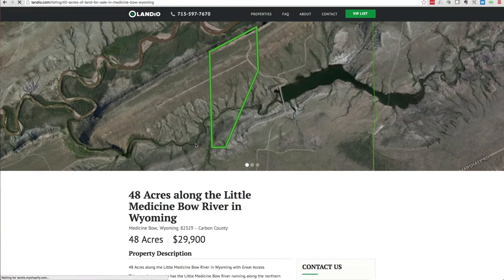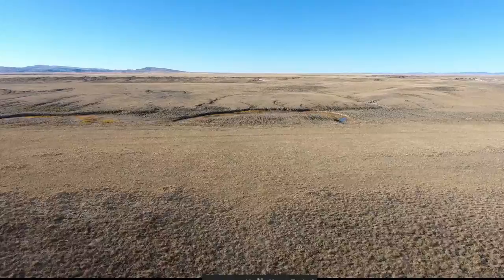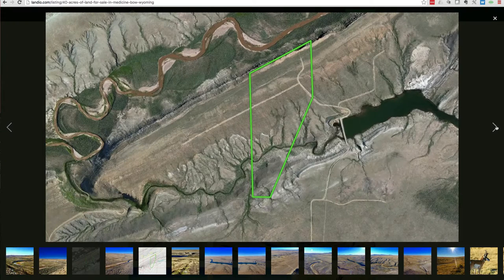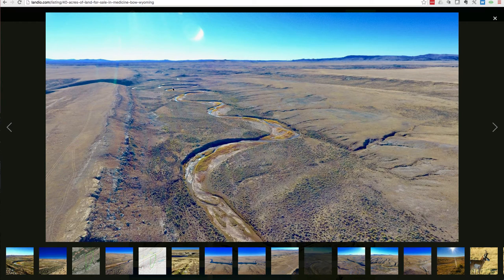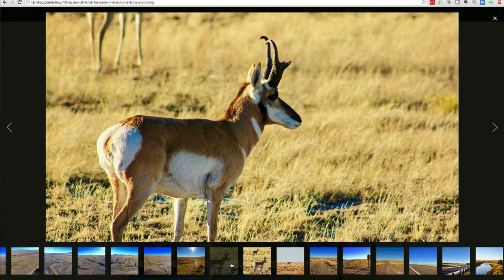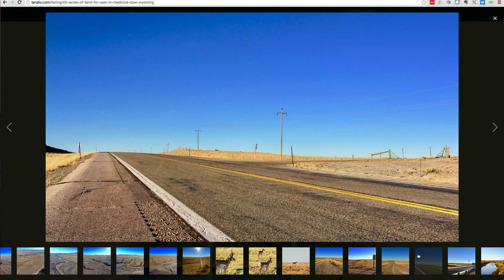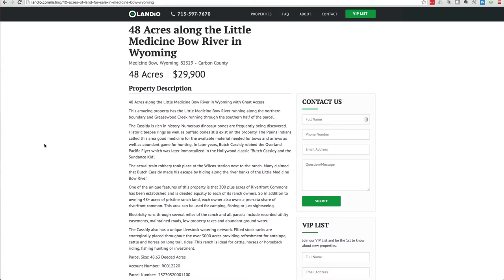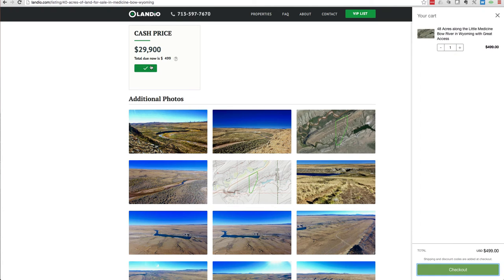SOLD • Land in Wyoming • 48 Acres in Wyoming along the Little Medicine Bow River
48 Acres along the Little Medicine Bow River in Wyoming with Great Access

This amazing property has the Little Medicine Bow River running along the northern boundary and Greasewood Creek running through the southern half of the parcel.

The Cassidy is rich in history. Numerous dinosaur bones are frequently being discovered. Historic teepee rings as well as buffalo bones still exist on the property. The Plains Indians called this area good medicine for the available material needed for bows and arrows as well as abundant game for hunting. In later years, Butch Cassidy robbed the Overland Pacific Flyer which was later immortalized in the Hollywood classic "Butch Cassidy and the Sundance Kid".

The actual train robbery took place at the Wilcox station next to the ranch. Many claimed that Butch Cassidy made his escape by hiding along the river banks of the Little Medicine Bow River.

One of the unique features of this property is that 300 plus acres of Riverfront Commons has been established and is deeded equally to each of its ranch owners. So in addition to owning 48+ acres of pristine ranch land, each owner also owns a pro-rata share of riverfront common. This area can be used for camping, fishing or just sightseeing.

Electricity runs through several miles of the ranch and all parcels include recorded utility easements, maintained roads, low property taxes and abundant ground water.

The Cassidy also has a unique livestock watering network. Filled stock tanks are strategically placed throughout the over 3000 acres providing refreshment for antelope, cattle and horses on long trail rides. This ranch is ideal for cattle, horses or horseback riding, fishing or investment.

Parcel Size: 48.63 Deeded Acres

Account Number: R0012220

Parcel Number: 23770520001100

Legal Description: Lot 6 Cassidy River Ranch P.U.D. 3rd Revision

Access: Private Gravel Roads

Assessment: $100 / year

Cassidy River Ranch Covenants & Plat Maps (Download PDF)

Nearby Points of Interest (approximate distance)

Medicine Bow, WY (10 miles)

Elk Mountain (40 miles)

Laramie, WY (64 miles)

Seminoe State Park (65 miles)

Rawlins, WY (69 miles)

Cheyenne, WY (116 miles)

Medicine Bow National Forest (118 miles)

land for sale in wyoming

for sale in wyoming

wyoming real estate

wyoming

casper wyoming

horse

tiny homes

elk hunting

hunting

deer hunting

owner financing

seller financing

national forest

recreation in wyoming

agricultural land